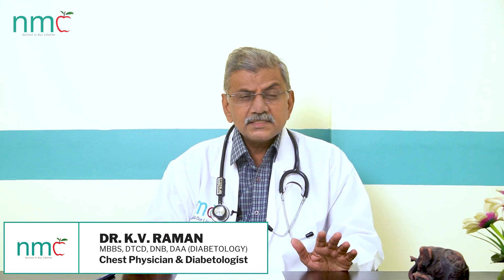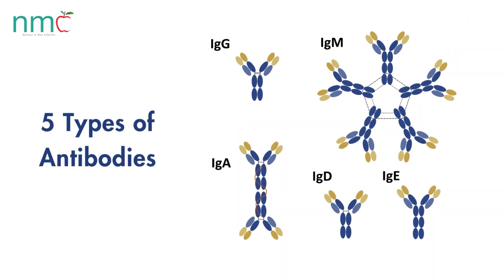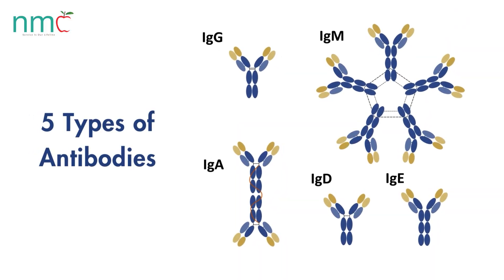Allergies - Diagnosis and Treatment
There are 5 types of antibodies that fight the infections that affect our bodies. Usually, when an infection affects our body, IGg is produced to fight it. But in some people, due to genetic reasons, IGe is produced. IGe is the type of antibody that is usually hypersensitive. For different types of food or things, unique IGe will be produced. Allergy tests will determine whether IGe is present for the particular thing in the patient's body. Watch Dr. K. V. Raman, Chest Physician and Diabetologist at New Medical Centre Pondy talk about diagnosis and treatment for allergies.

Dr. K.V. Raman,
MBBS, DTCD, DNB, DAA (Diabetology)
Chest Physician & Diabetologist
New Medical Center.